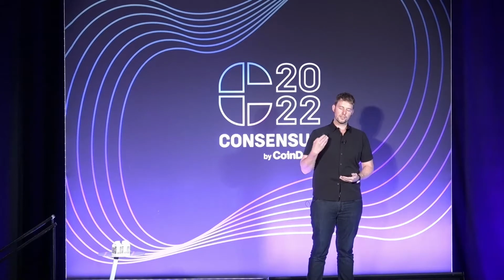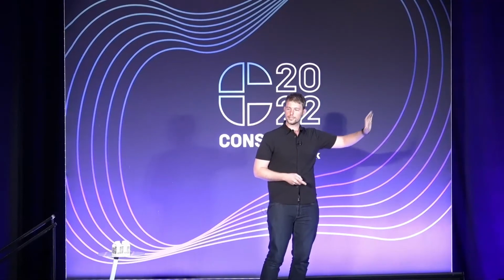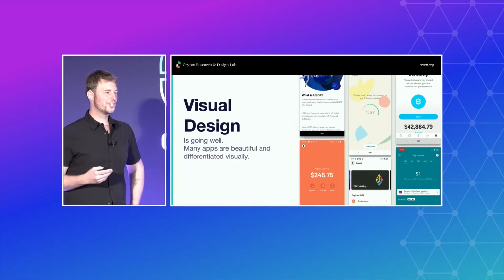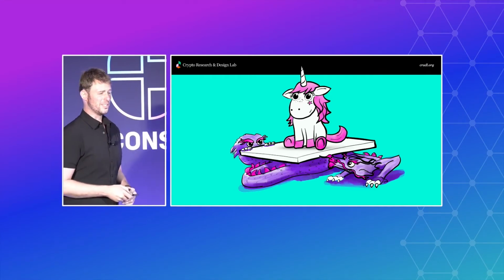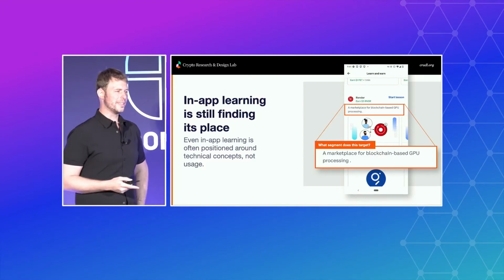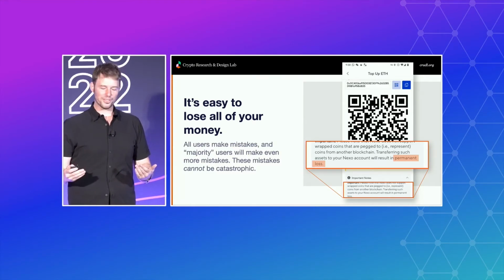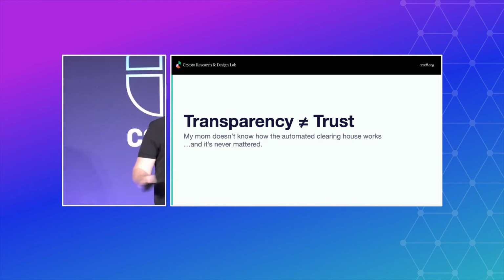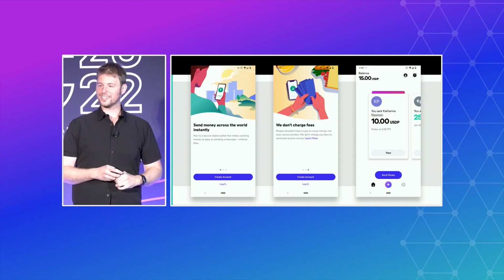Lightning Talk: UX Heuristics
Join Consensus2023, the most important conversation in crypto and Web3, happening April 26-28 in Austin, Texas.

Kyle Becker, design researcher & strategist at Crypto Research and Design Lab (CRADL), joins Consensus 2022 to discuss evaluating and designing digital financial products around the world.